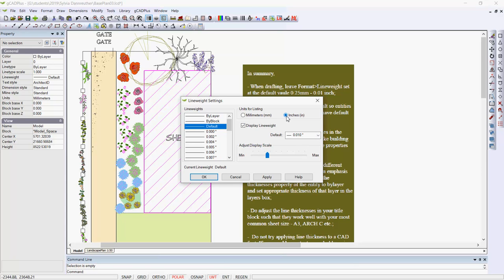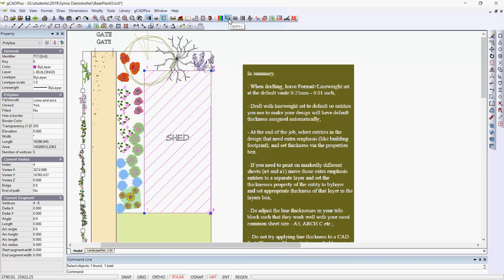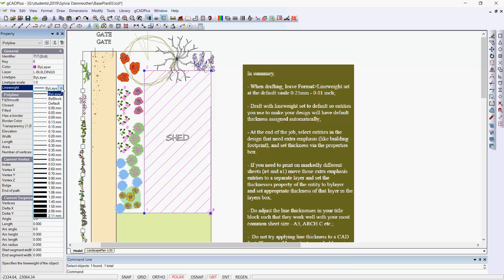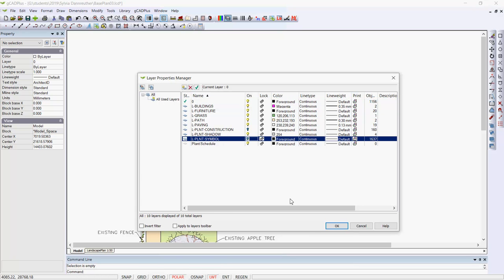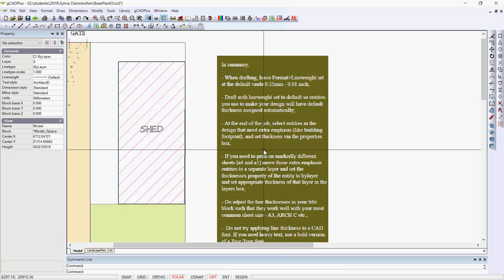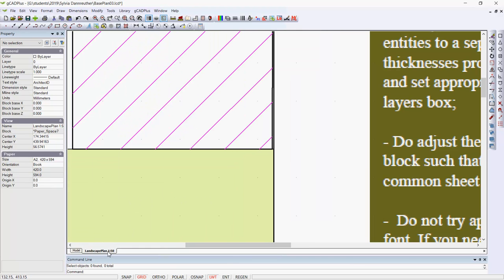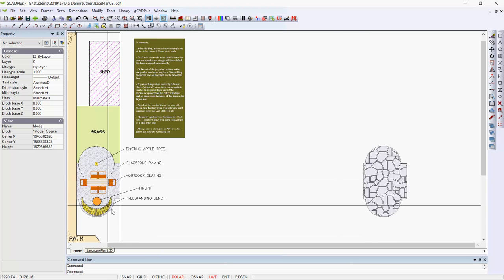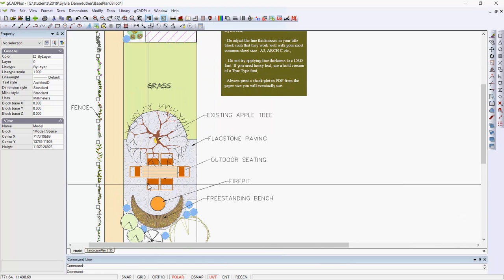Adjust lineweights in landscape CAD drawings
We work with a design for a narrow site and show how to adjust lineweights to highlight different parts of the design.